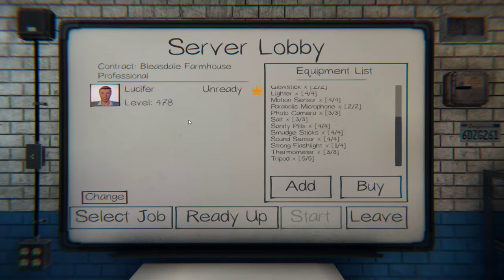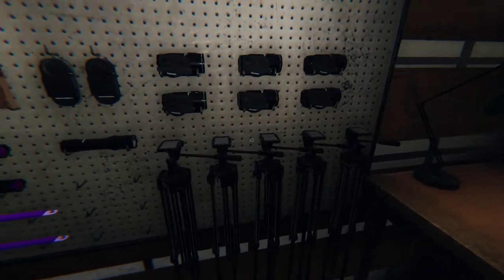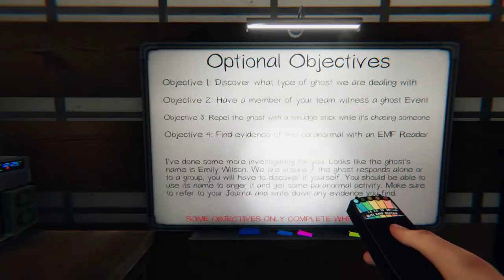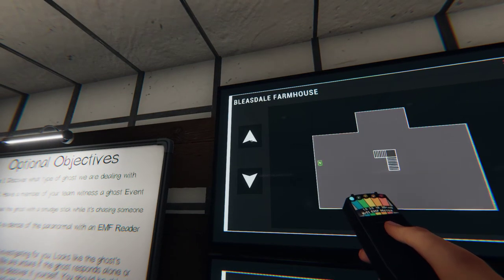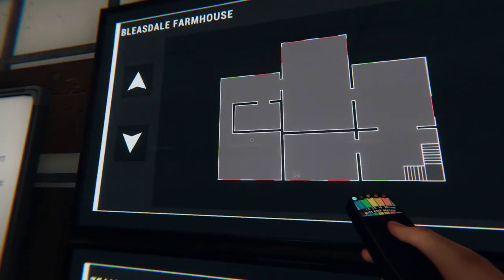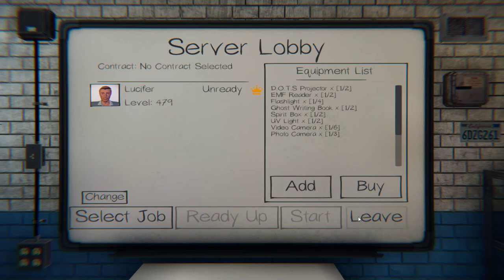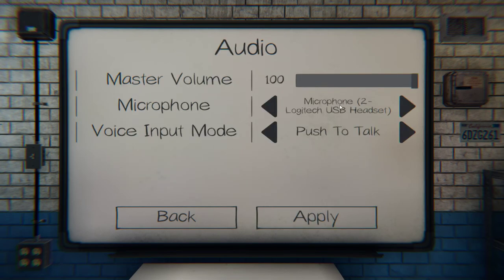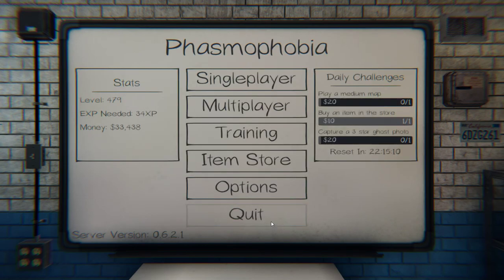Phasmophobia: Professional Bleasdale Farmhouse Solo (Episode 249)